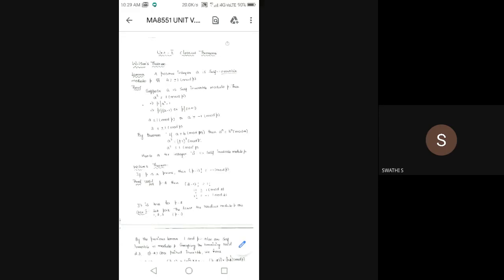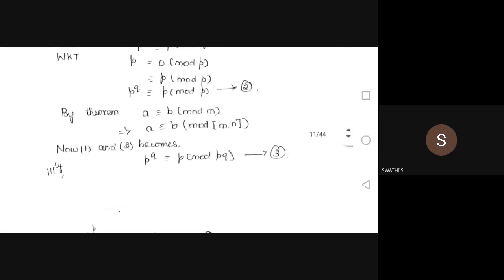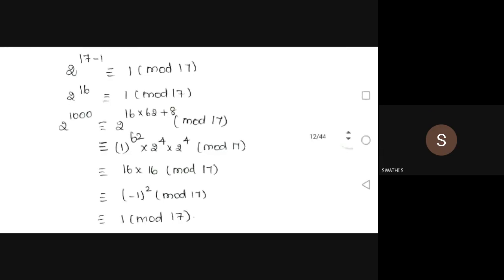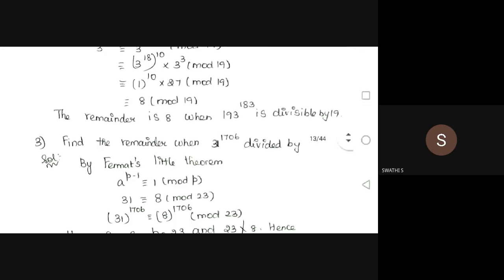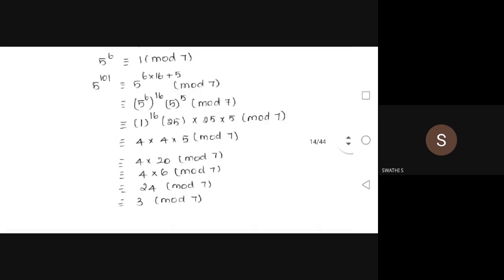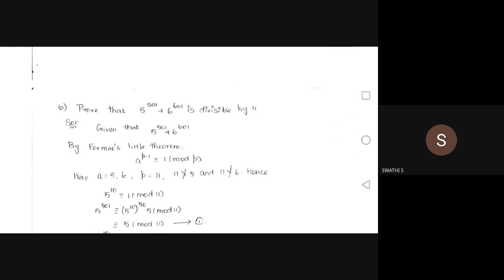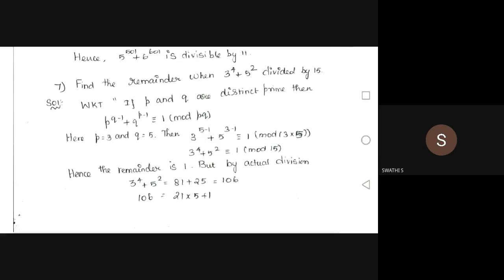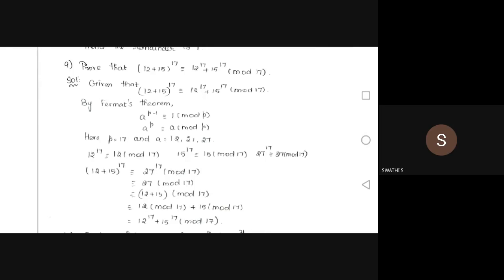MA8551 ANT UNIT V Fermat little theorem 25 8 20 Session 3